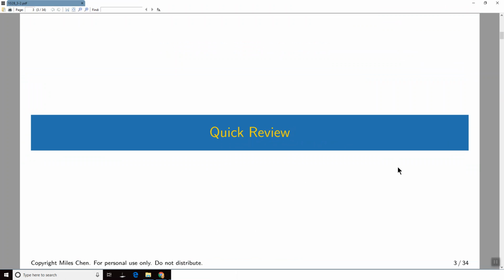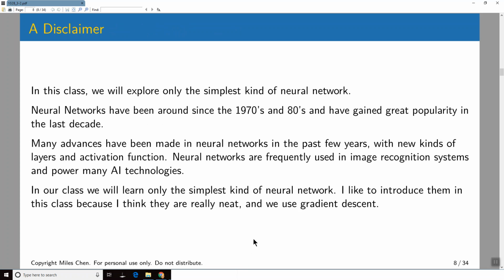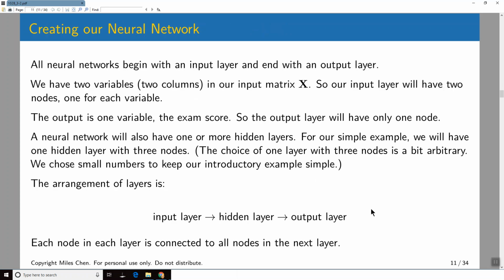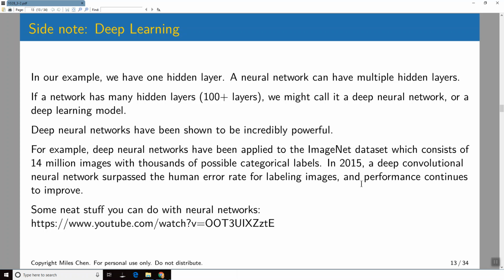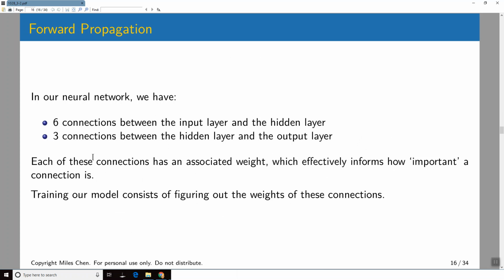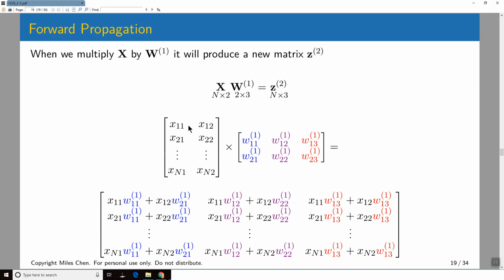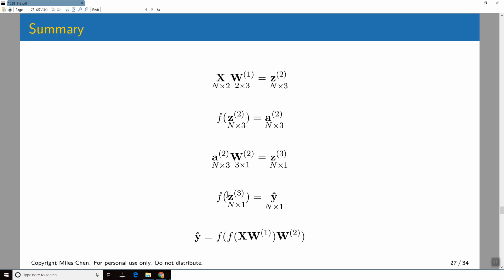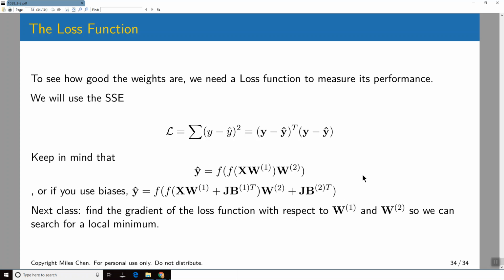4 17 2019 1 Stats 102B